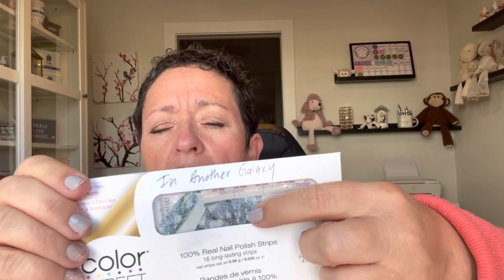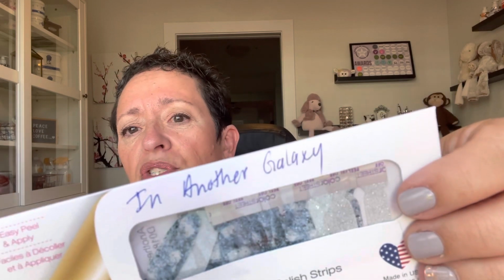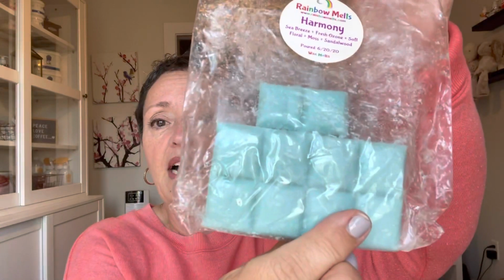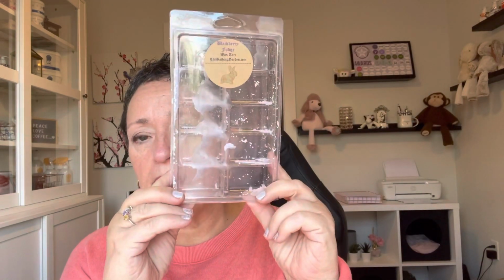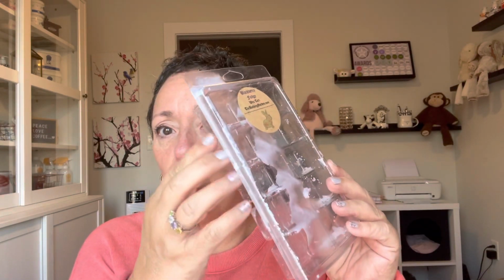Wax Empties 9/3/21